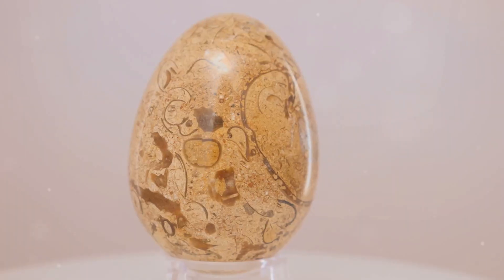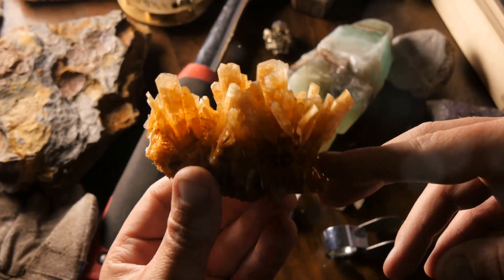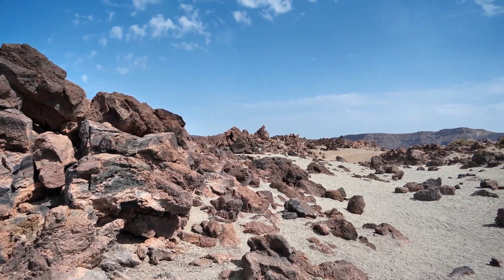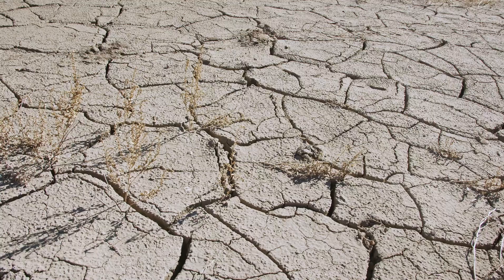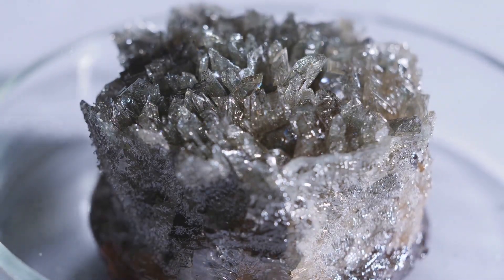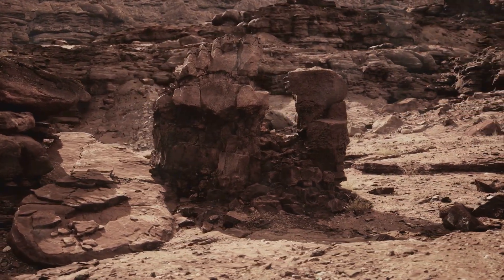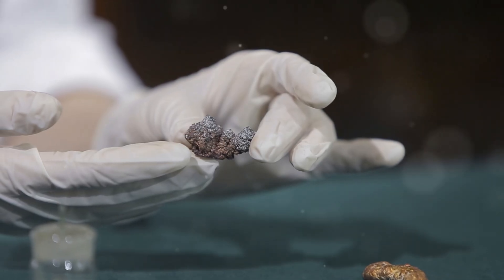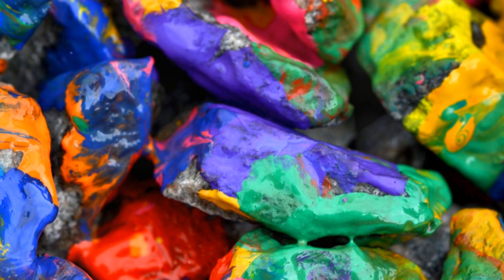Speaking of Stones: The Magic of Septarian Nodules.